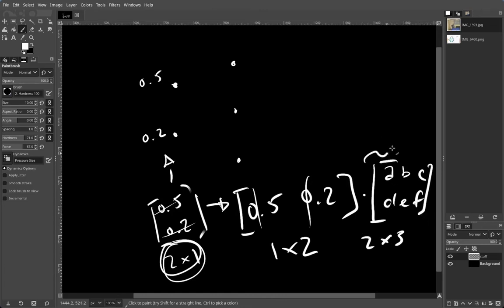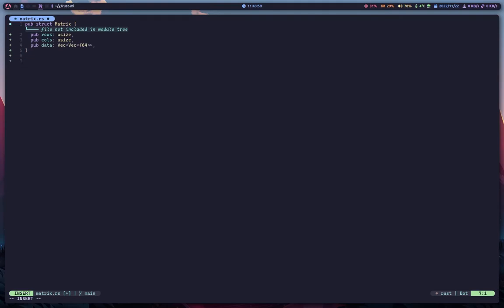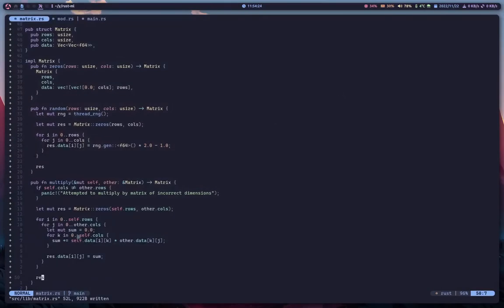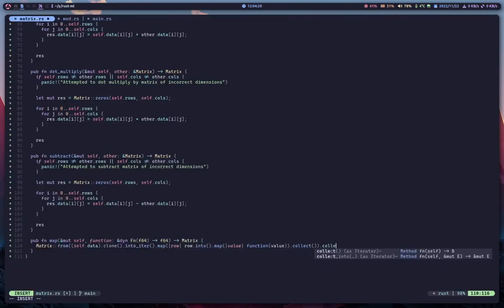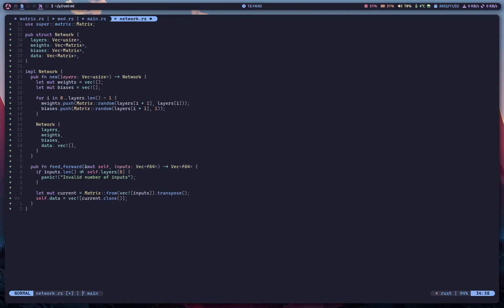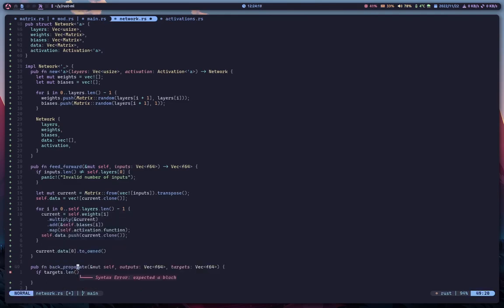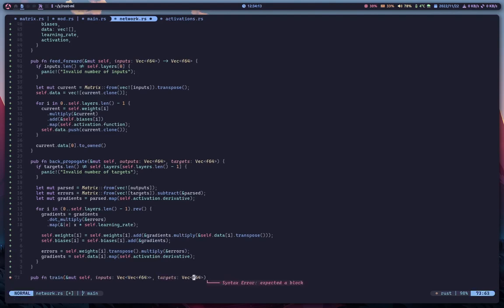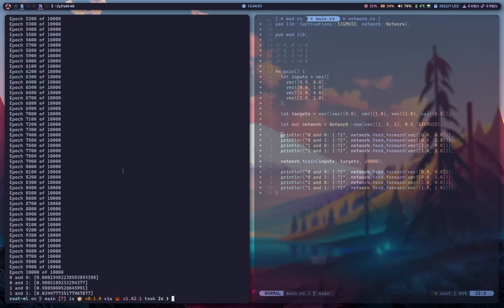Make an AI using Rust! Matrices and Neural Networks Tutorial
* GitHub Repo *